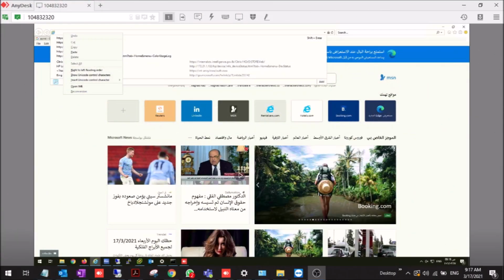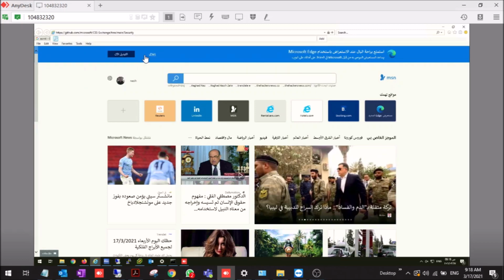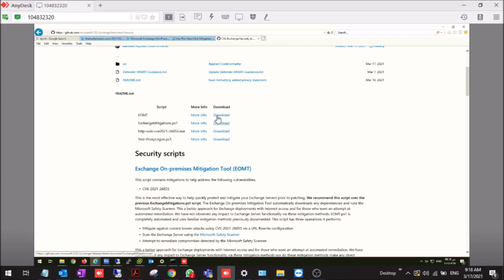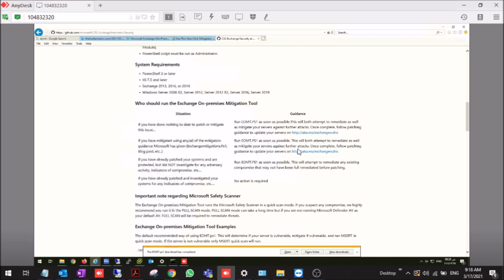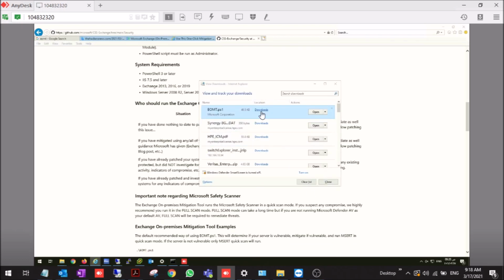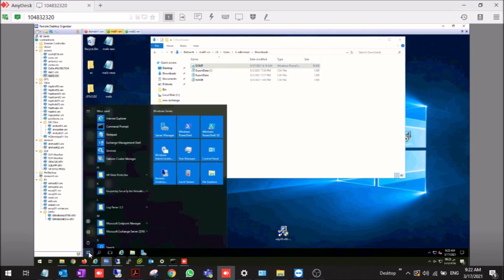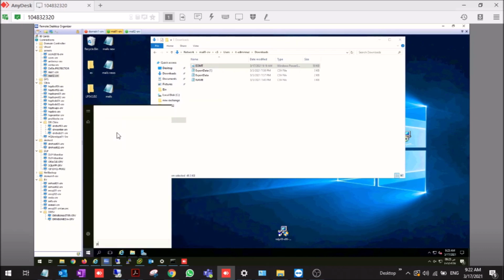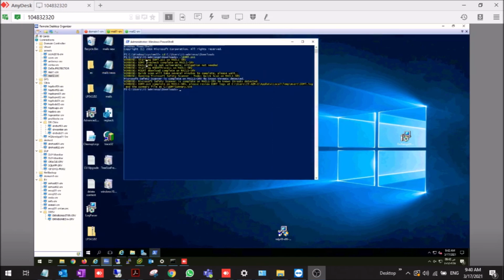Exchange On-premises Mitigation Tool (EOMT) step by step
in this video you will learn how to scan your server for the latest threats discovered by microsoft for your exchange servers,
in this environment we have exchange server 2016...

and below you will find the link for the script and the MSERT tool

Regards,